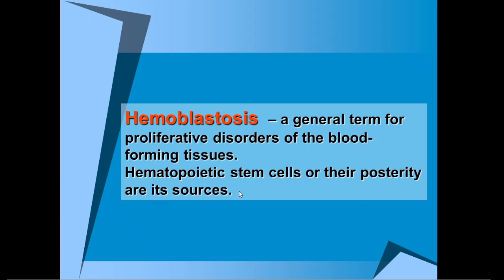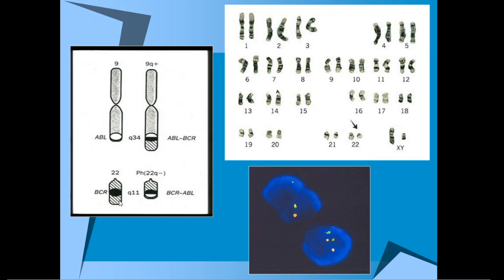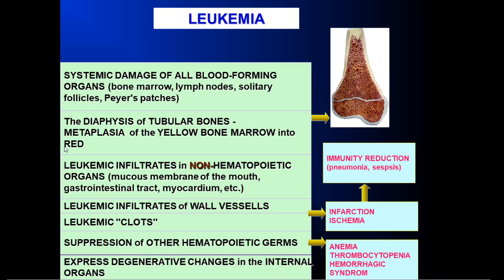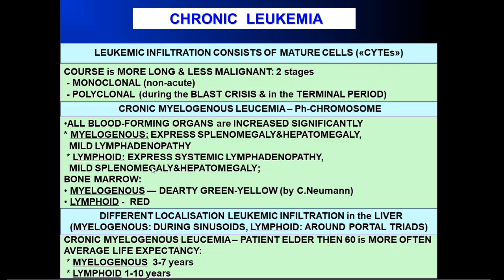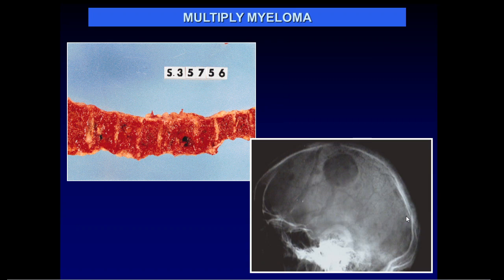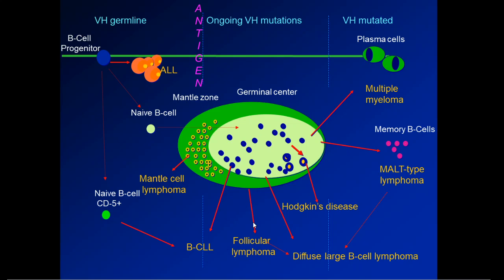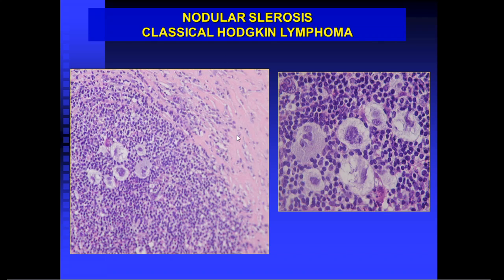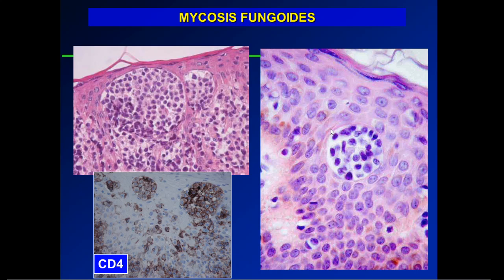Lecture 9: Hemoblastosis